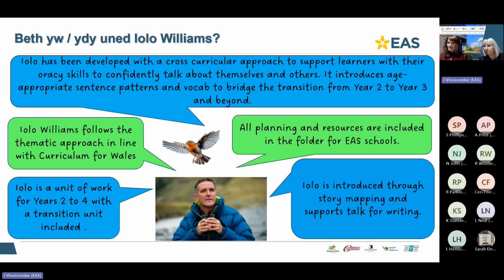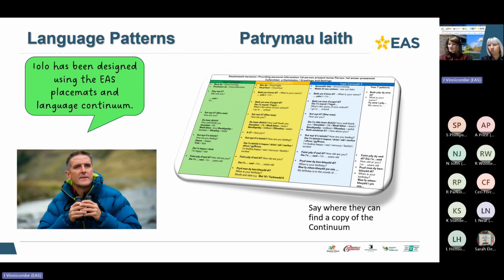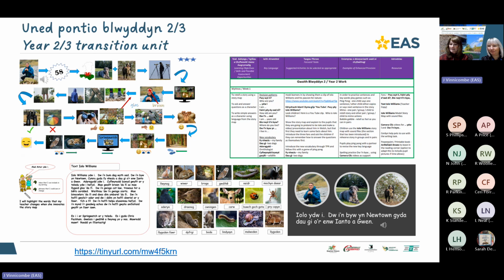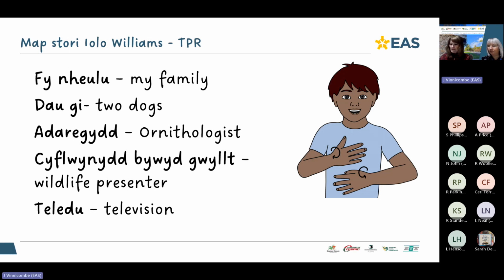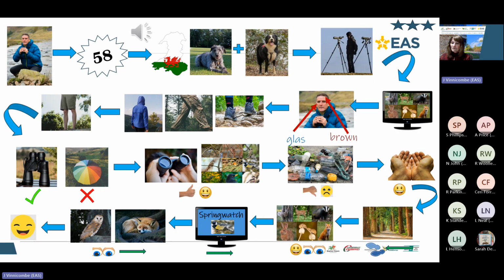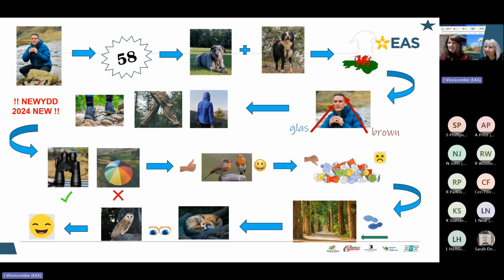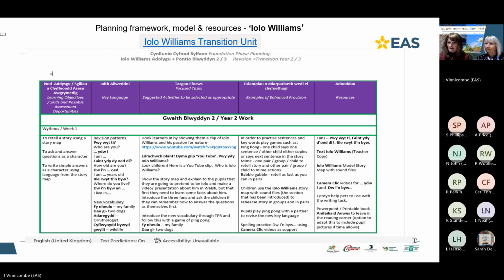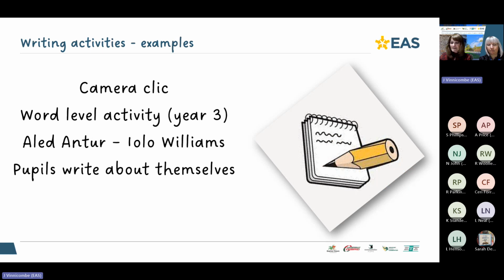Getting to know the new Foundation Learning resources for Welsh Iolo Williams Transition (Y2 - Y4)